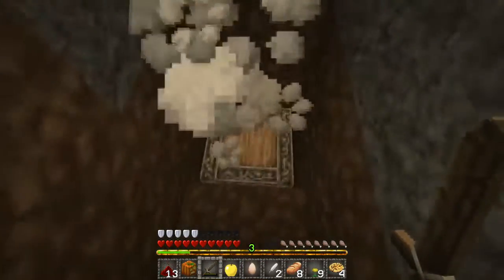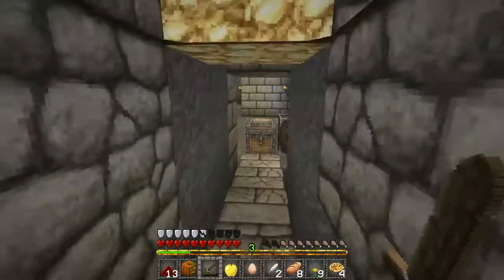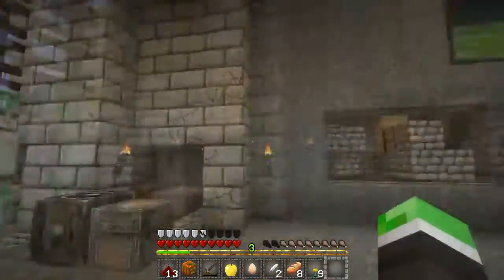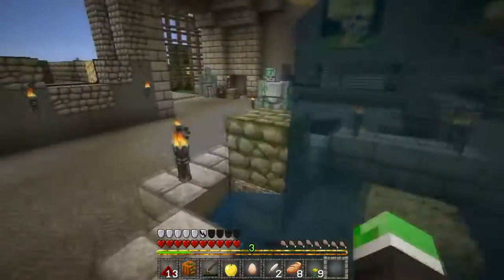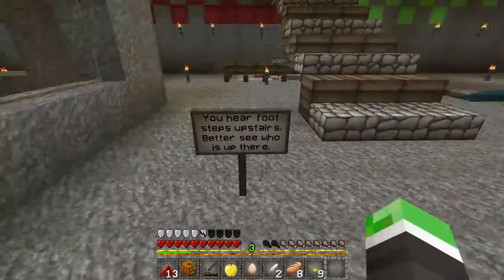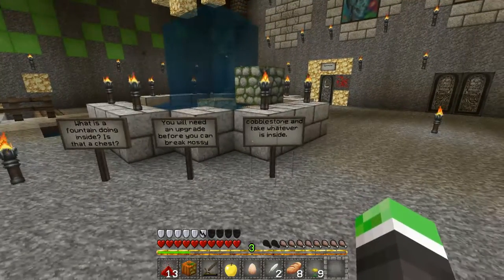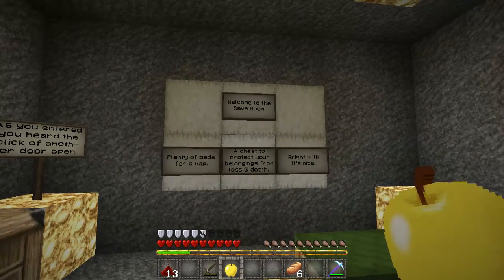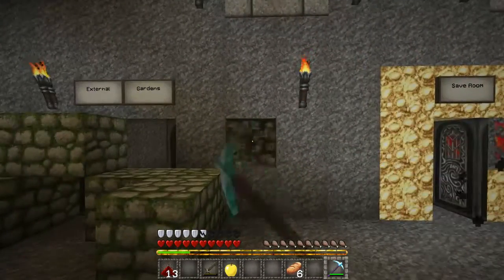ZirCreepsAlot Plays: Minecraft - Eronev Mansion Adventure {Part 5}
Here's some more Minecraft - Eronev Mansion Adventure. I hope you enjoy it.

While playing this, I somehow lost track of time and ended up playing from 1AM to 4AM, so as the videos go on, you'll probably notice that I'm getting a bit tired and start talking in a strange manner.

Please give me some feedback on my videos to help me improve them.

Also, please give me suggestions for games you want me to play, and I'll check them out. If they're interesting, I'll most likely record them when I have time.